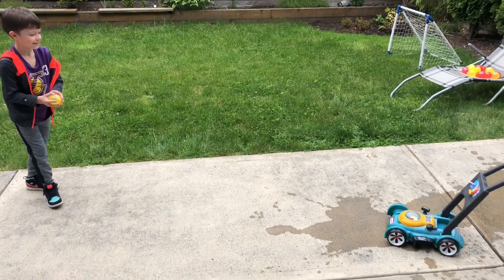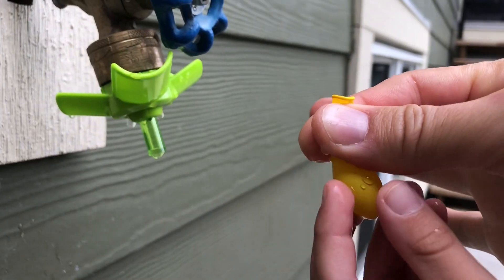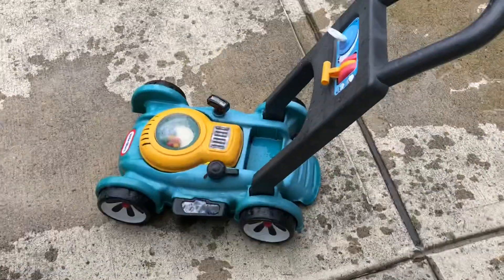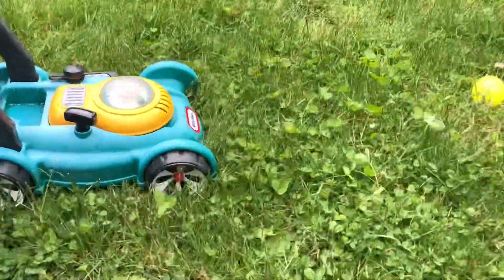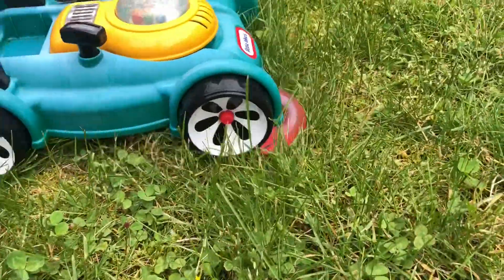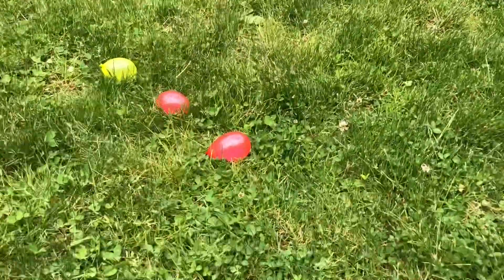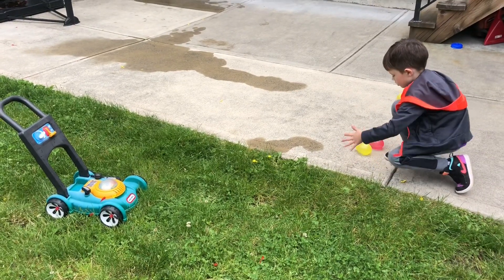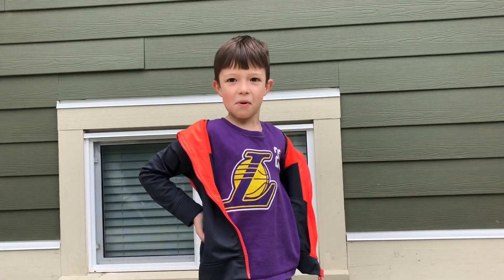Toy LAWN MOWER vs Zuru WATER BALLOONS!!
Toy Lawn Mower vs Water Balloons. In today's video we take out Little Tikes Lawn mower and we have some fun with it by grabbing our Zuru Xshot Water Balloons filling the balloons up with a lot of water and a lot of water balloons almost 40 of them. After that we throw some water balloons at the toy lawn mower to make it a little mad at the water balloons, then we set the balloons on our yard, hide them in the grass and we let the lawn mower find them and crush them. What a sweet revenge we think, but do the Zuru water balloons have the final laugh? Watch and find out on this new and fun Brothers r Us Toy mower video!

This Kids Power Tools Toys channel features Toy Drills, Kids Reciprocal Saw, Flashlight, Kids Toy Chainsaw and much more!